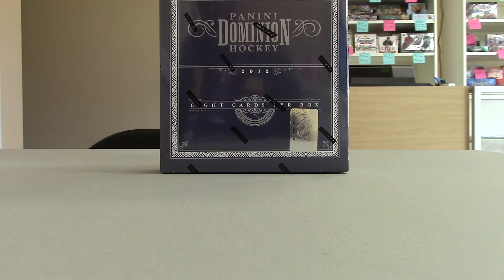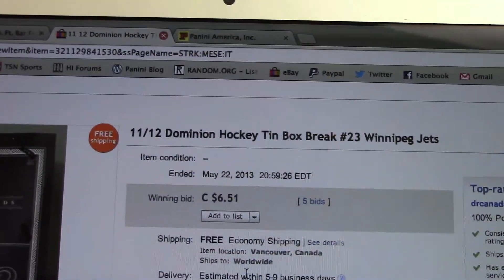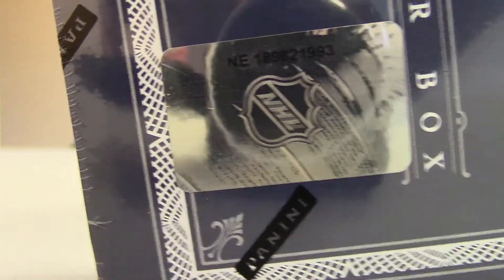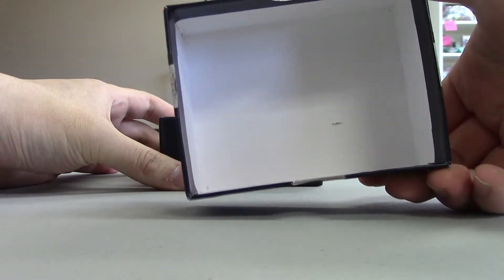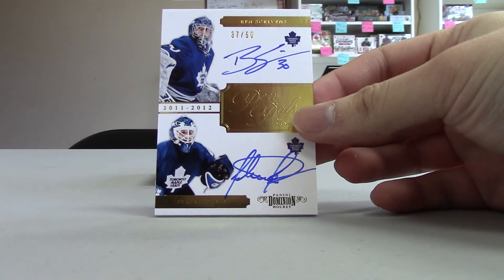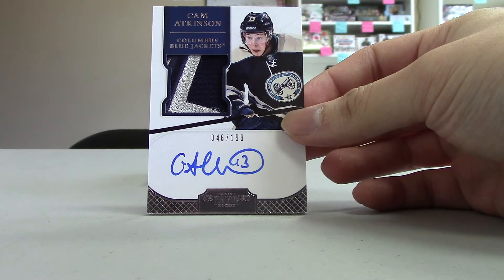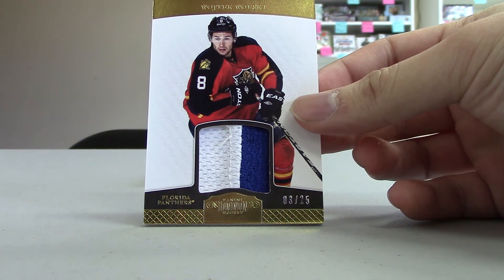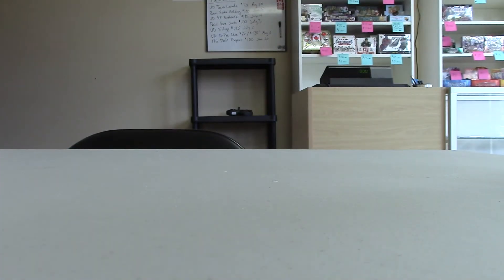11/12 Dominion Hockey Box Break #23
Ebay Store